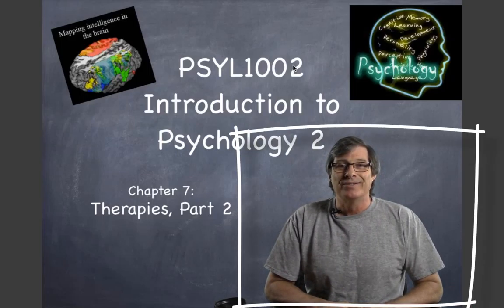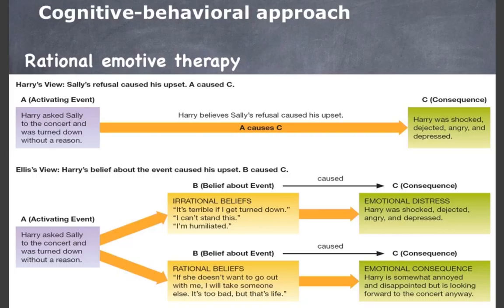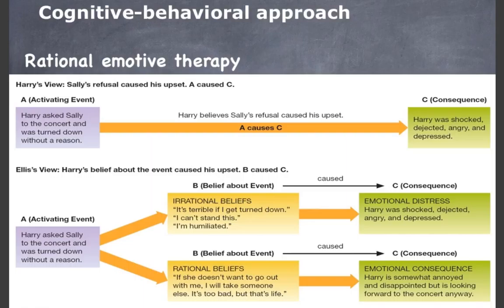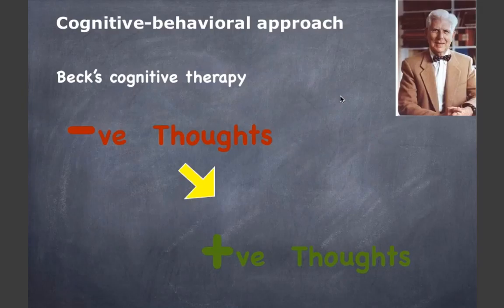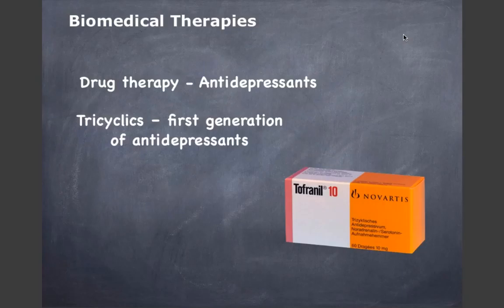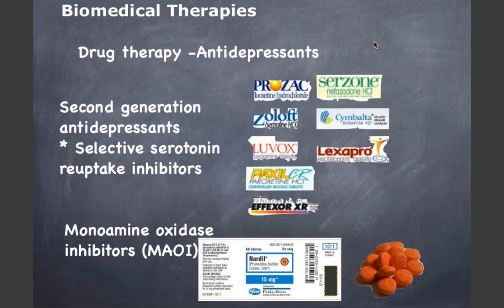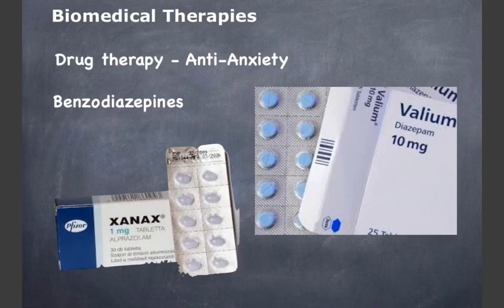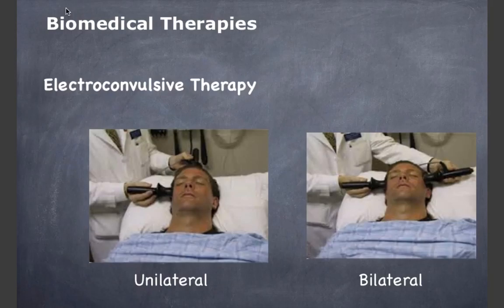SteveMillers Psych 2 Therapies P2 W16